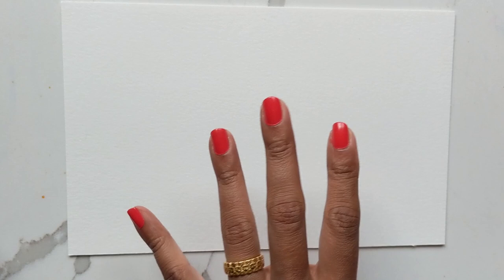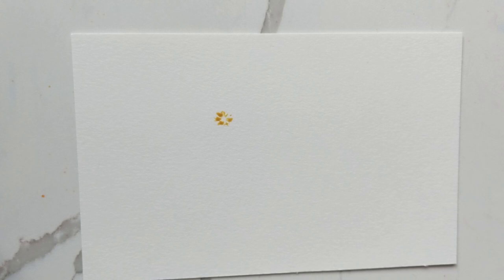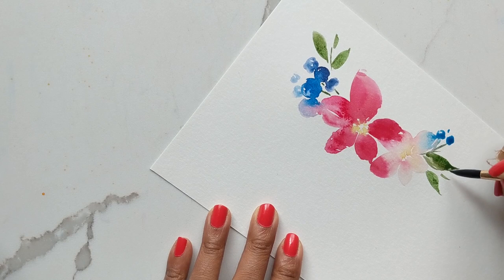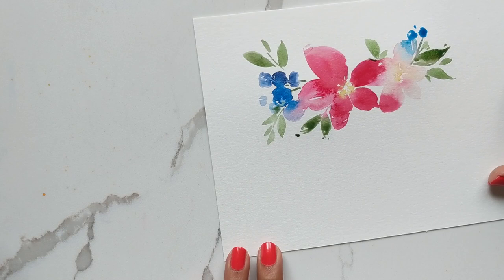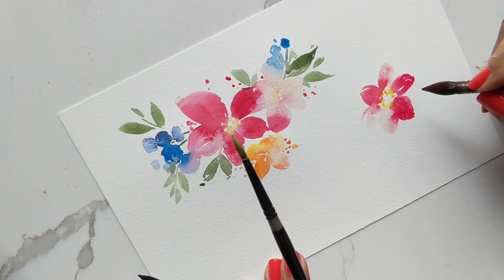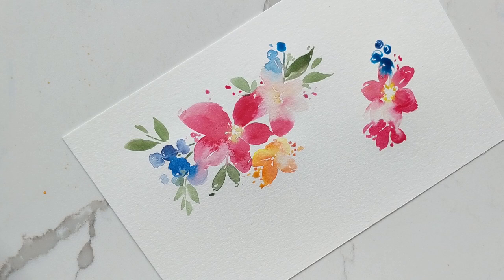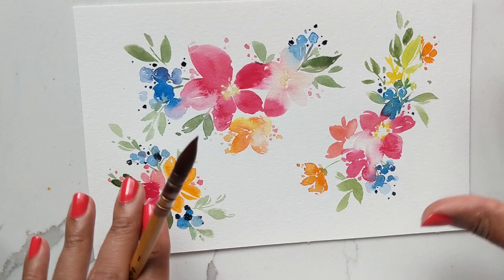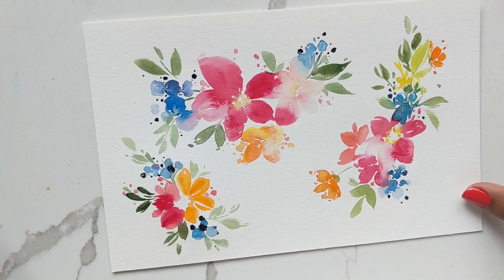How to Paint Wild Flowers in Watercolour for Beginners - Hello Clarice Tutorials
Want to learn how to paint some easy fun watercolour flowers? Here's a video on how to paint some simple bright flowers in watercolour.

Products used are listed below and links to purchase are also listed :)

12 Piece Watercolour Brush Set

Winsor & Newton Drawing Ink Bottle, 14ml, Gold:

Hi lovelies! I am Clarice Gomes - a branding & stationery designer from Toronto, Canada. Married to a patient man, plus two gorgeous kids.